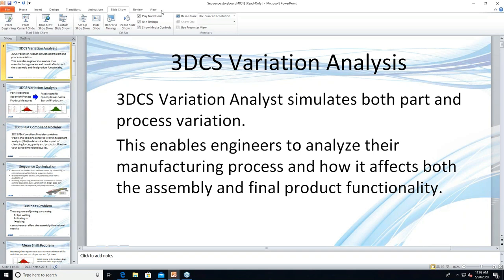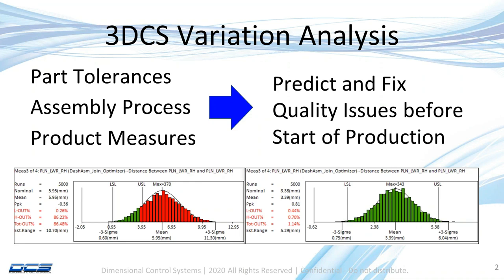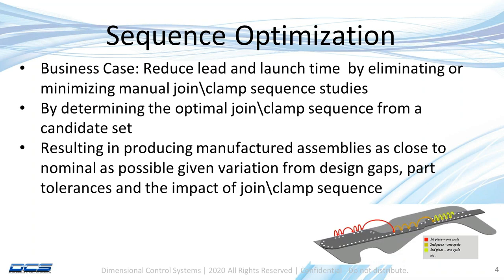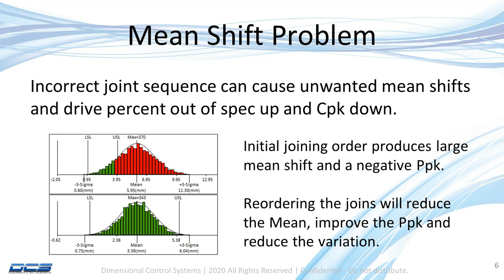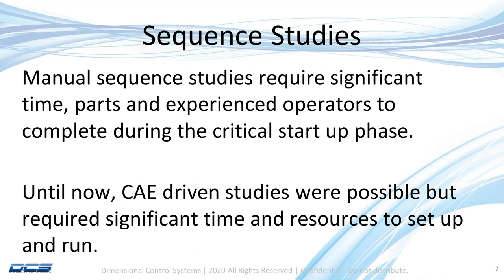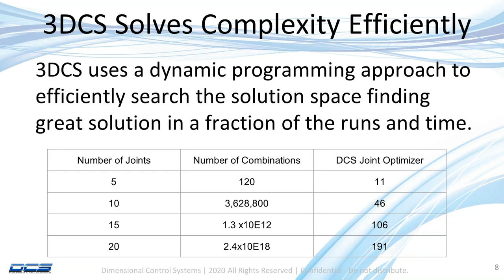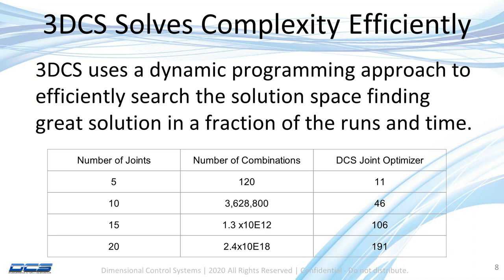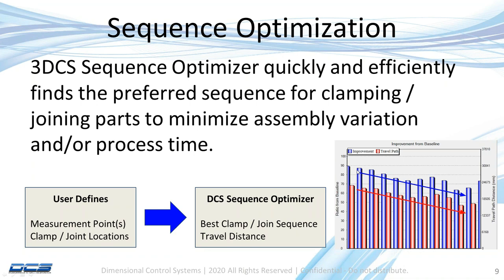CLIP - 3DCS Sequence Optimizer - Reduce Cycle and Launch Time by Optimizing Clamp, Join Sequences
This clip is from the Sequence Optimizer Webinar - you can watch the entire webinar

3DCS Sequence Optimizer quickly and efficiently finds the preferred sequence for clamping & joining parts to minimize assembly variation and process time.

Reasons to Use Sequence Optimizer:
Reduce lead and launch time by eliminating or minimizing manual (Excel for example) join\clamp sequence studies
By determining the optimal join\clamp sequence from a candidate set
Final sequences that produce manufactured assemblies as close to nominal as possible given variation from design gaps, part tolerances, and the impact of join\clamp sequence